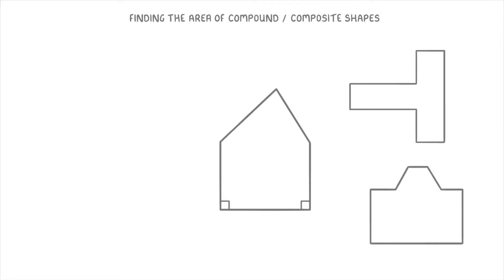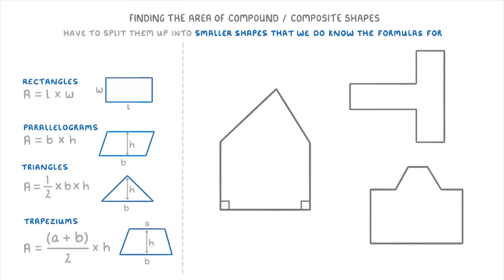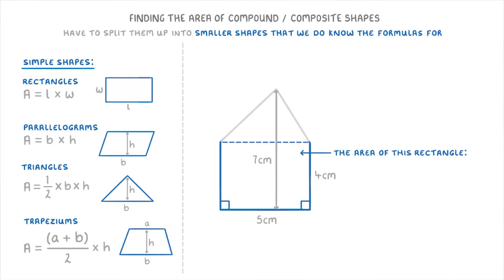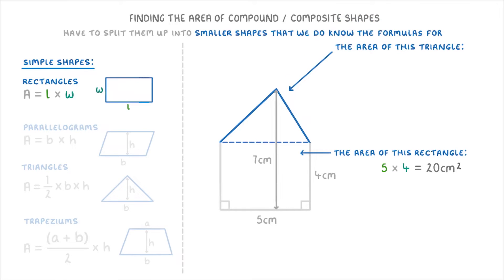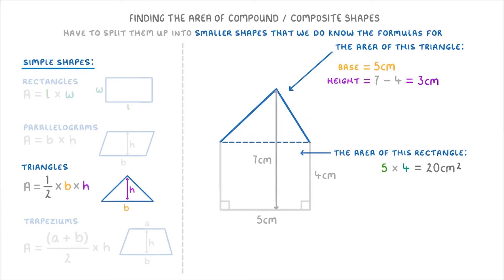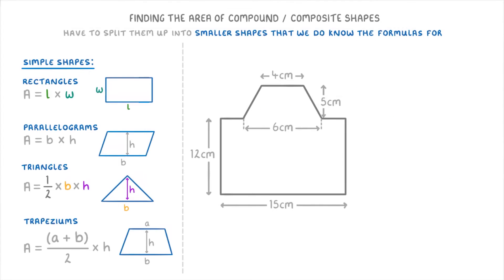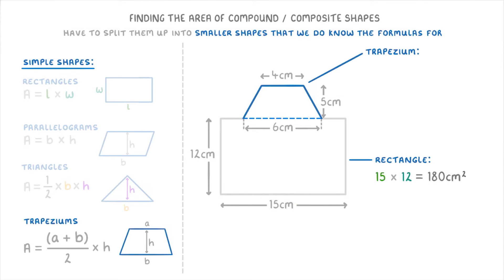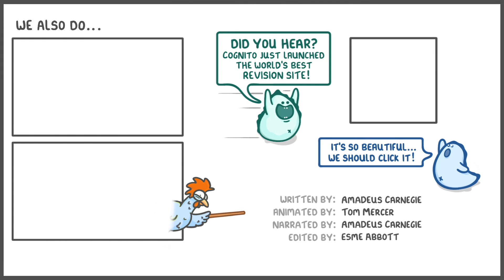GCSE Maths - How to find the Area of Compound Shapes (2026/27 exams)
*** WHAT'S COVERED ***
1. Calculating the area of compound or composite shapes.
2. Review of essential area formulas for simple shapes.
    * Rectangles, parallelograms, triangles& trapeziums.
3. Step-by-step worked examples.

*** CHAPTERS ***
0:00 Intro & Defining Compound Shapes
0:24 Recap: Area Formulas for Simple Shapes
1:05 Example 1: Splitting the Shape (Rectangle & Triangle)
1:28 Example 1: Calculating Rectangle Area
1:46 Example 1: Calculating Triangle Dimensions & Area
2:41 Example 1: Finding Total Area
2:58 Example 2: Splitting the Shape (Rectangle & Trapezium)
3:18 Example 2: Calculating Rectangle Area
3:28 Example 2: Calculating Trapezium Area
4:05 Example 2: Finding Total Area